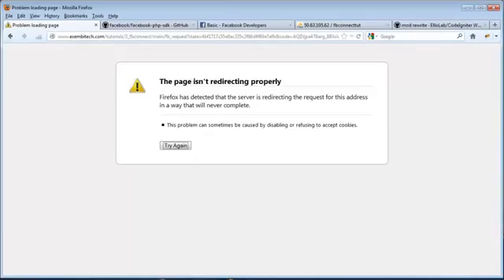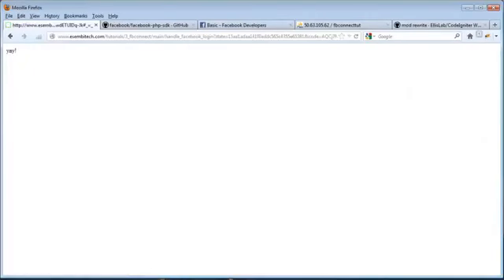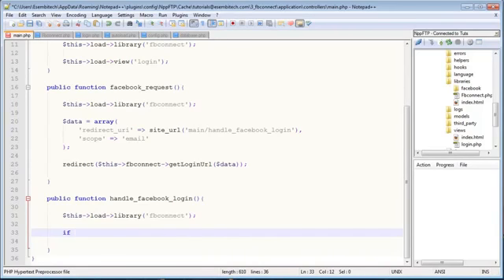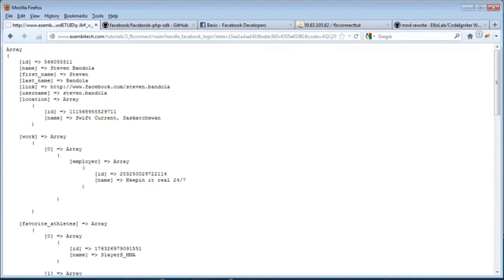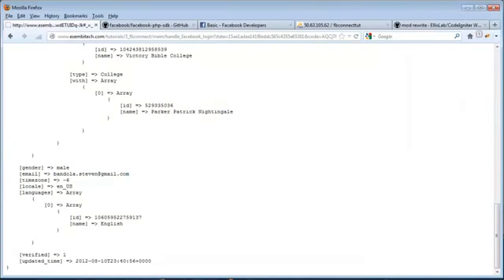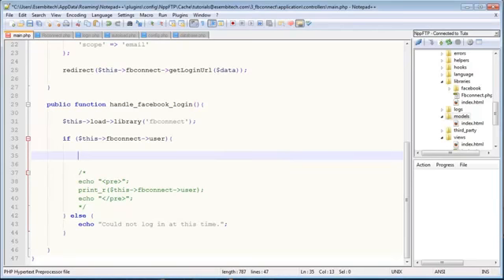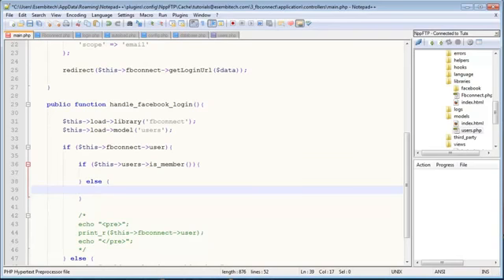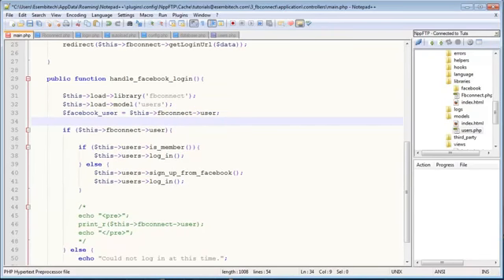CodeIgniter Tutorials Facebook Connect Login Part 7 9